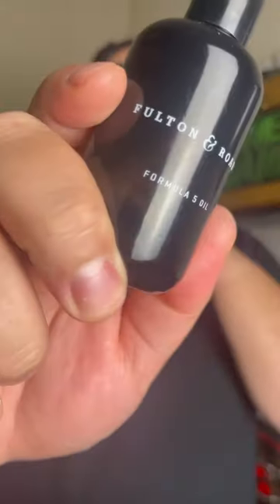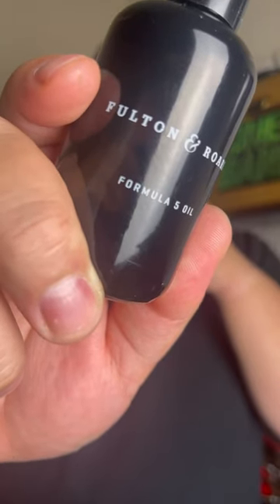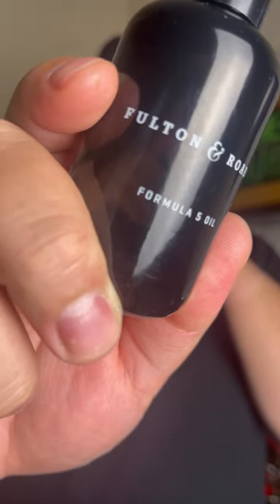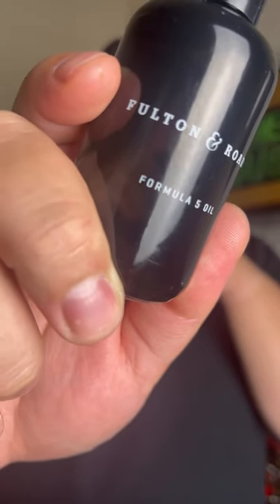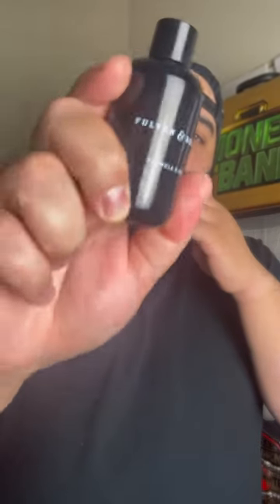Fulton & Roark Formula 5 Oil w/ that Blue Ridge is STUNNING. Soothing, moisturizing and essential..